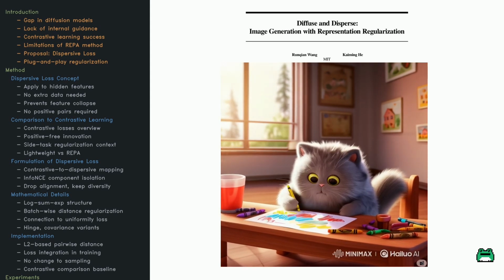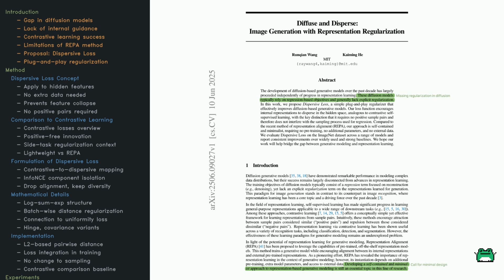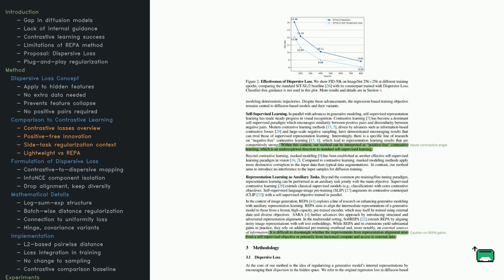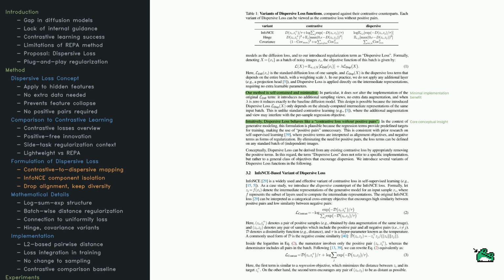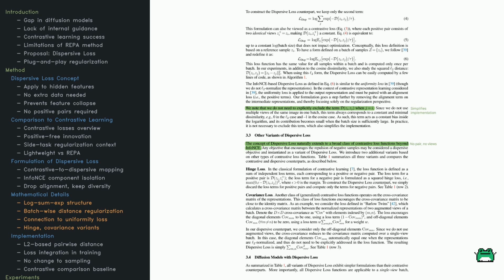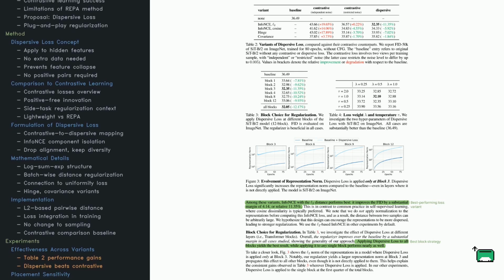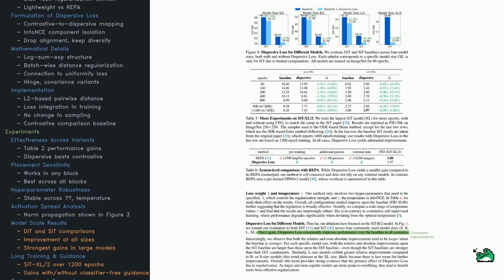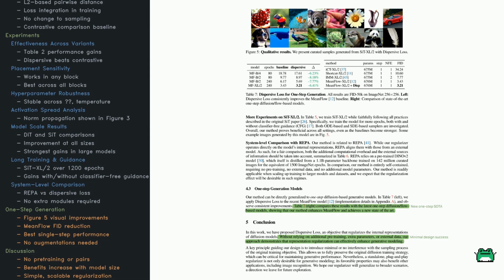Diffuse and Disperse: Image Generation with Representation Regularization (Paper Walkthrough)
👥Authors: Runqian Wang, Kaiming He
🏫Institutes: MIT

Give Your Pixels Some Personal Space, They'll Thank You.

This research introduces a regularizer called Dispersive Loss for diffusion-based generative models. Unlike methods such as REPA that require pre-trained models, additional parameters, or external data, Dispersive Loss is self-contained. It functions by encouraging the internal representations within a model to spread out, which is similar to contrastive learning but without the need for positive sample pairs. On ImageNet, applying Dispersive Loss improved FID from 36.49 to 32.35—a 11.35% drop—without changing the model architecture, training steps, or adding any parameters.